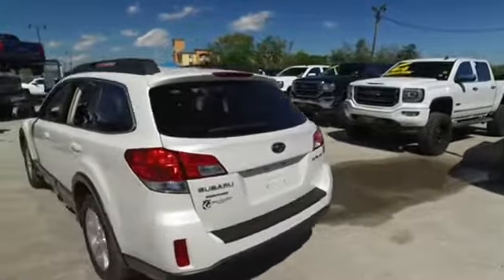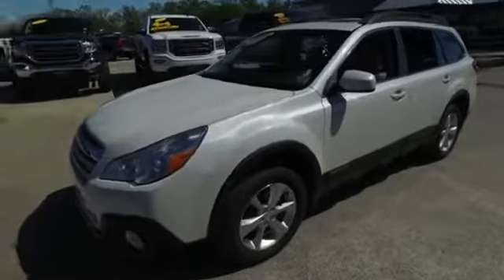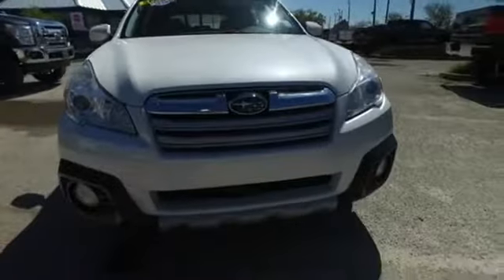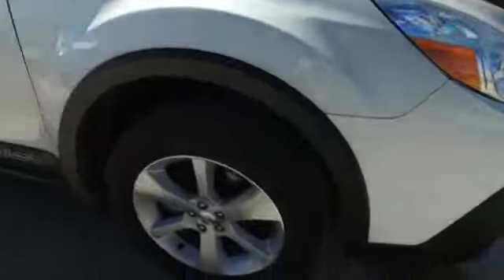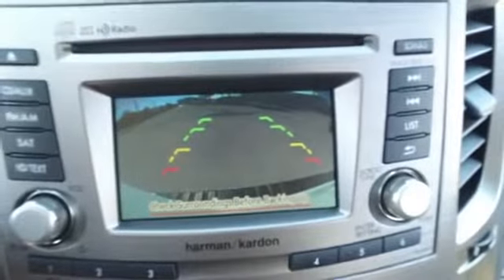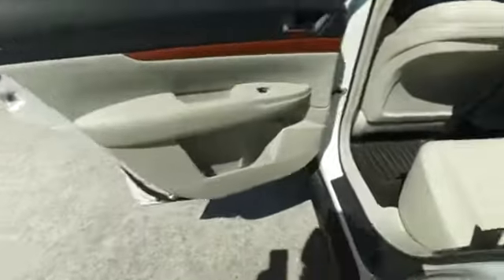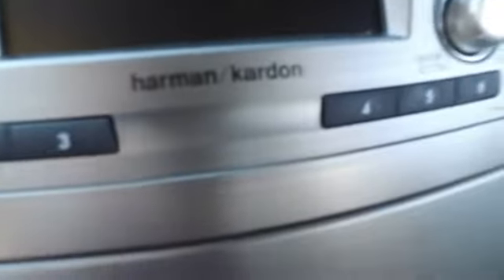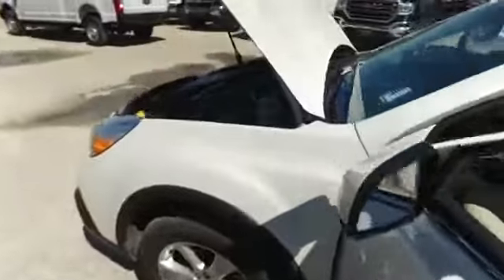2014 Subaru Outback 40423A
2014 SUBARU OUTBACK Sanford, FL
Stock# 40423A

3455 S Orlando Dr Highway 17-92

Moonroof, backup camera & sensors, dual power heated leather seating with center floor console, keyless entry with alarm, tilt steering, cruise control, steering wheel controls. 2014 Subaru Outback Limited
The vehicle is sold AS-IS, due to mileage.